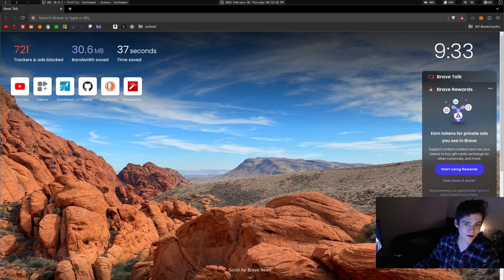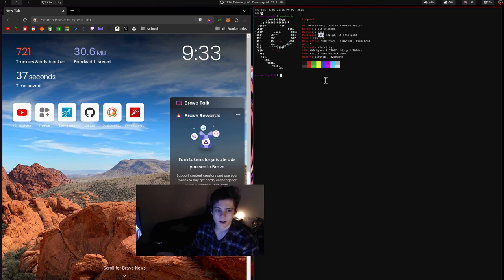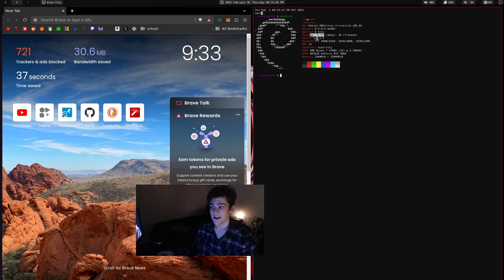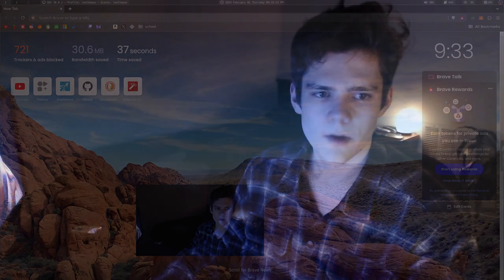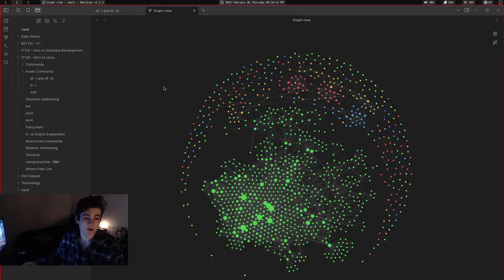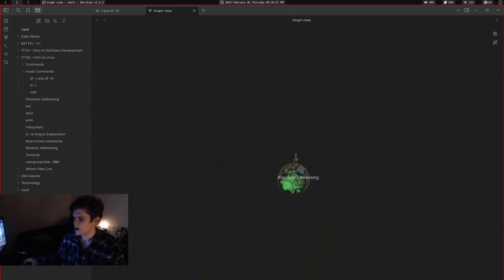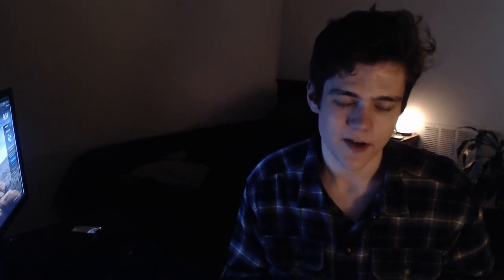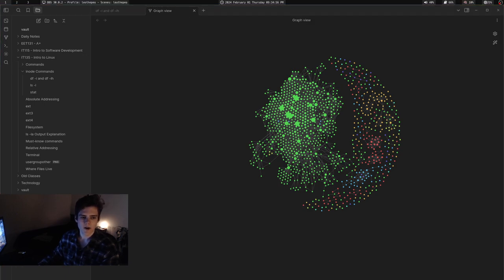First LeoThePeo video on Debian!